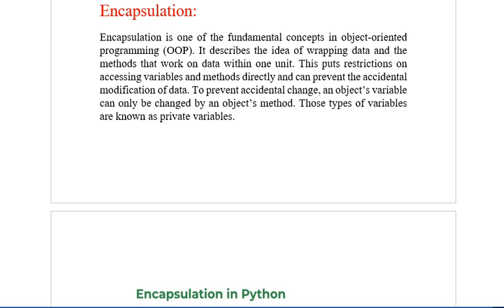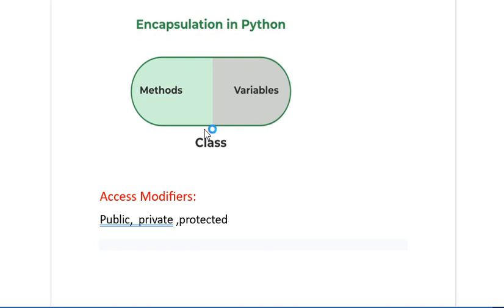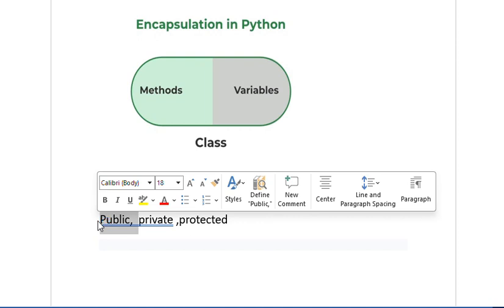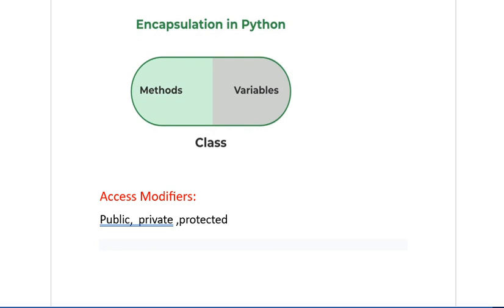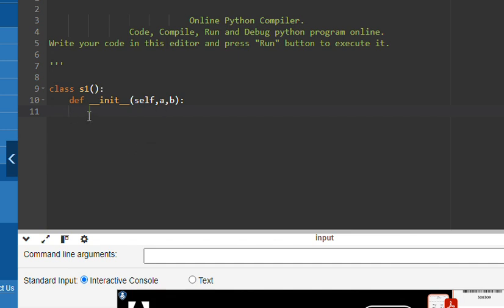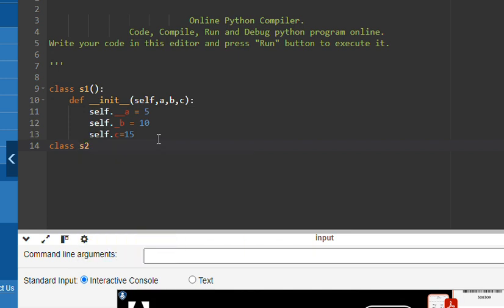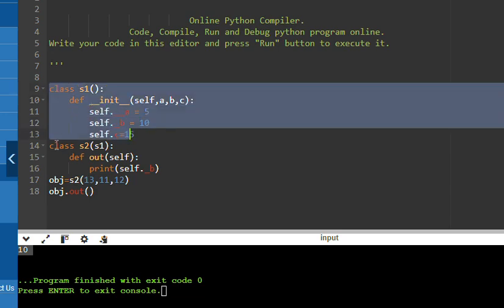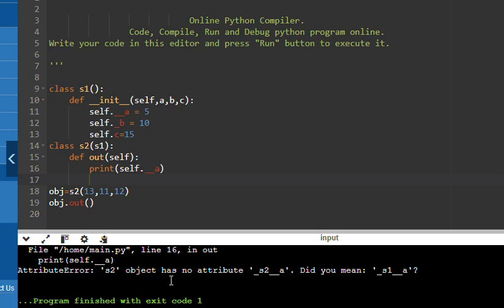#37.Encapsulation | access modifiers - Part-1 in python | OOPs